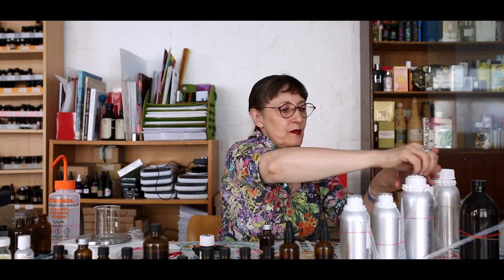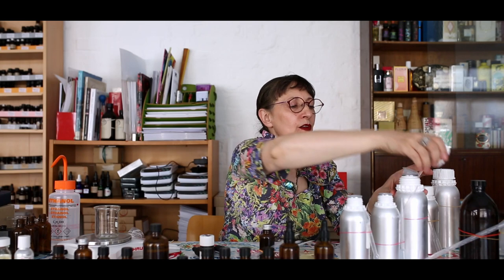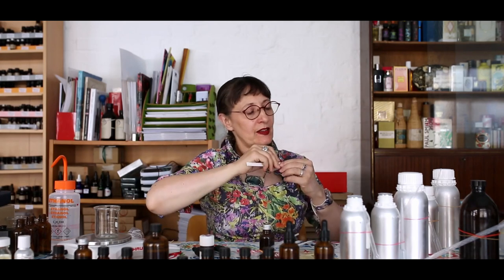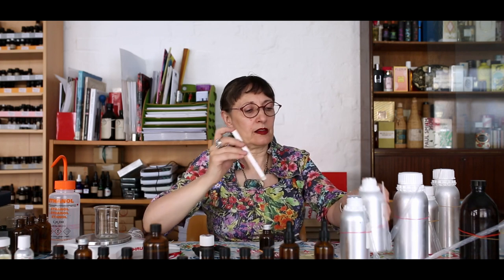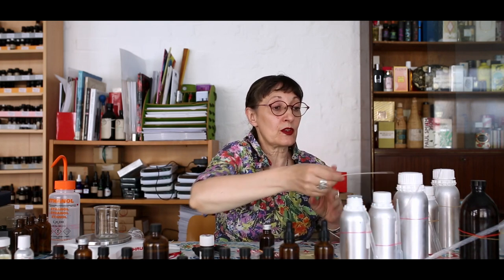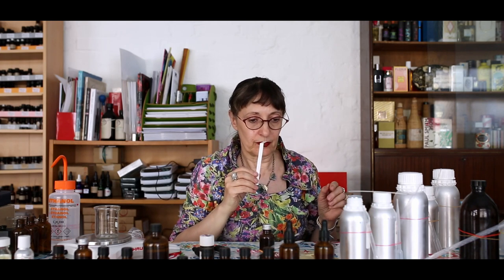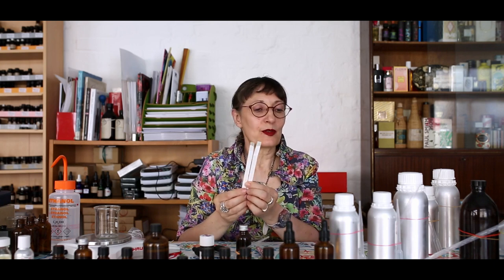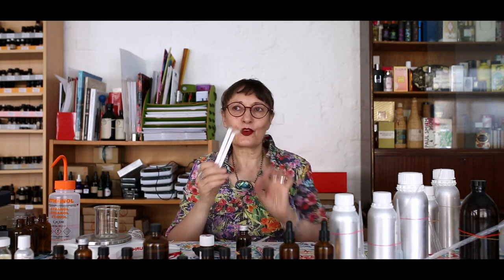Five Materials in 5 Minutes 1: NATURAL FRUITS By ROBERTET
Arthur and I aim for a five minute film and very nearly make it! We review five perfumery materials quickly, and we enjoyed it s we shall do more.